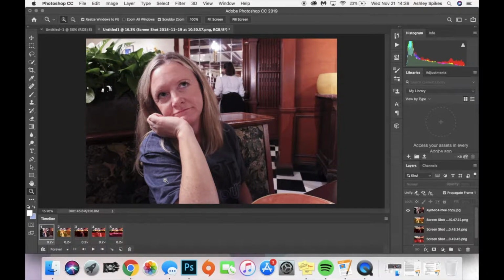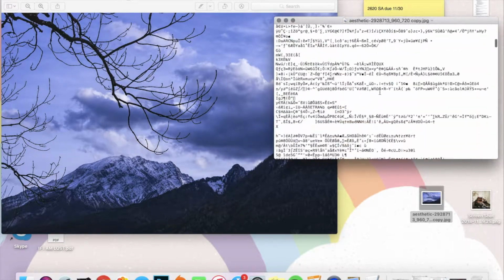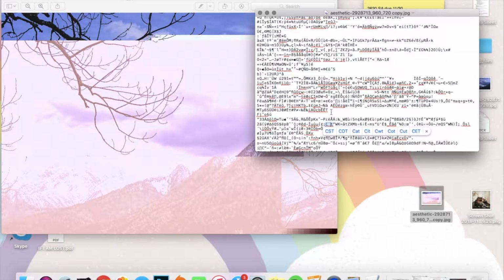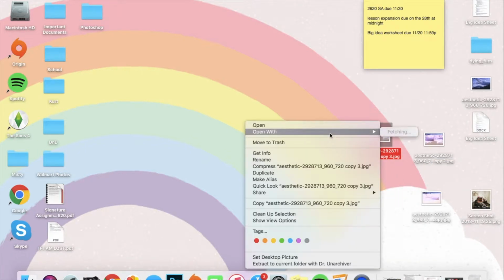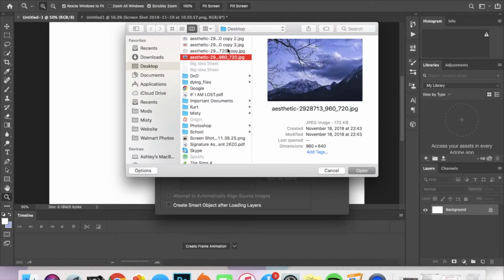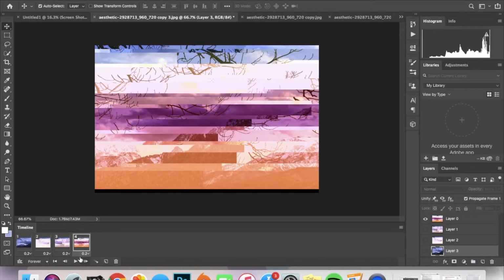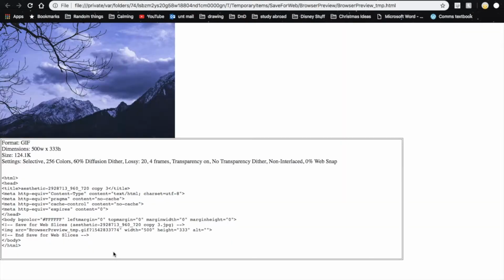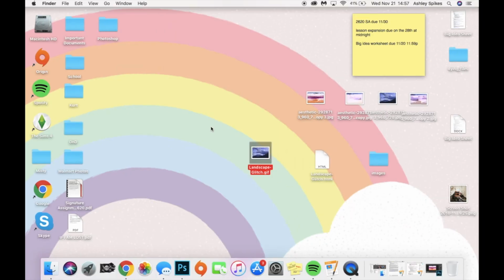How to glitch photo and turn it into a GIF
An updated lesson 1